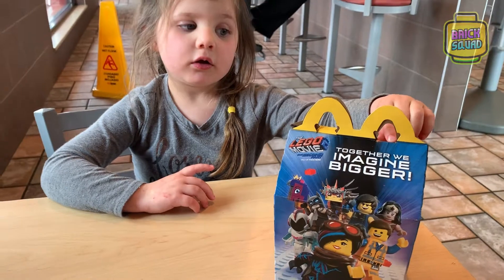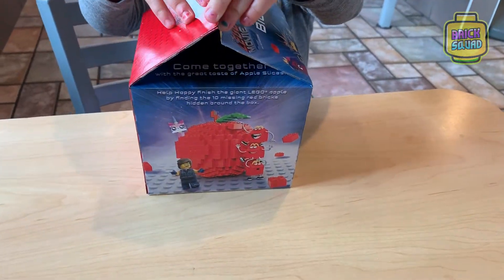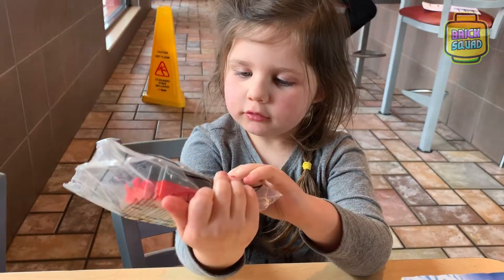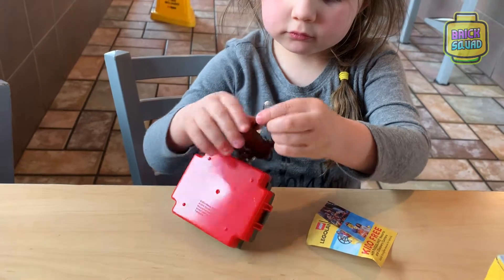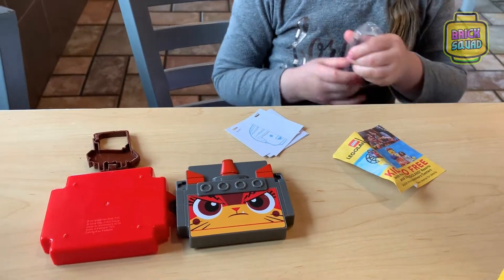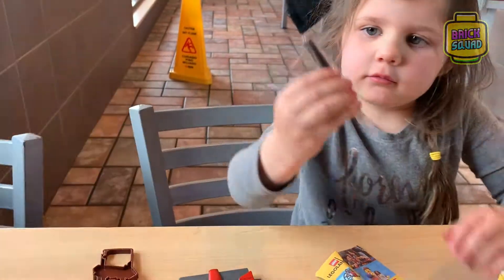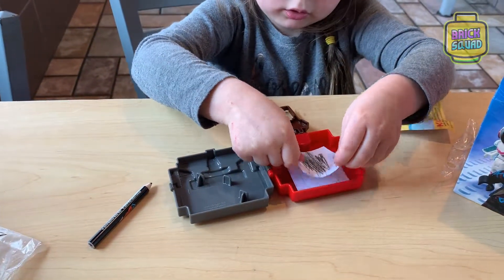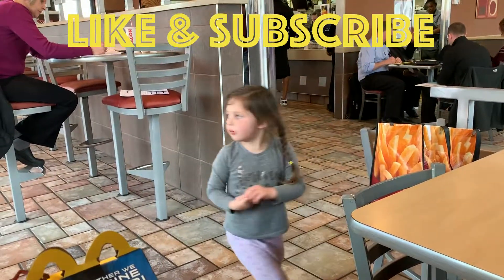The CUTEST HAPPY MEAL TOYS EVER? Lego Movie 2 Happy Meals are HERE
Vera opens and shows off her new LEGO MOVIE 2 Happy Meal Toy.  It's an Ultra Kitty back pack clip.   Can we collect all of them?  Isn't my daughter awesome?